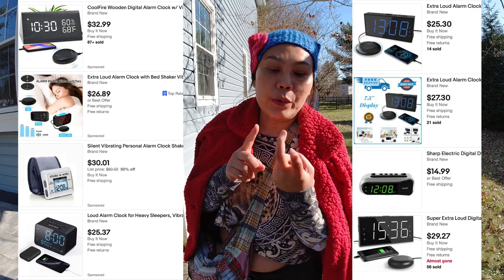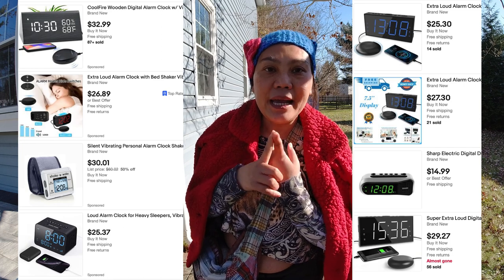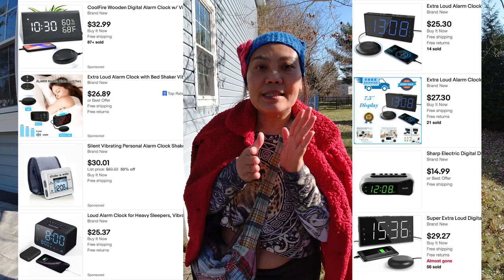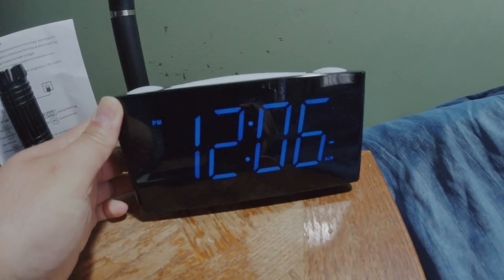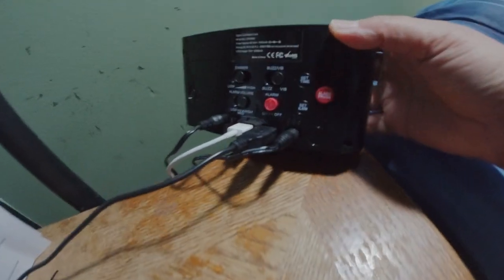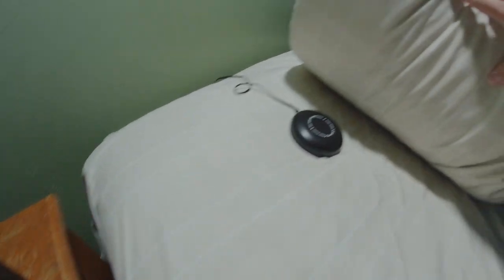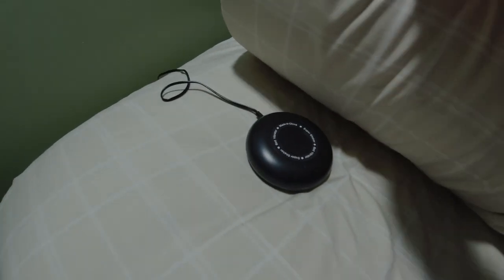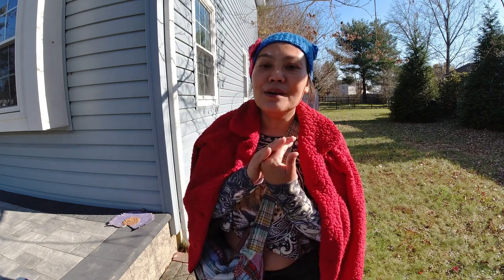digital alarm clock Bed Shaker✨Thai in America living in USA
digital alarm clock Bed Shaker
Etsy store
Technique to speak English better for Thai ISBN 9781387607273

eBay store
Etsy store